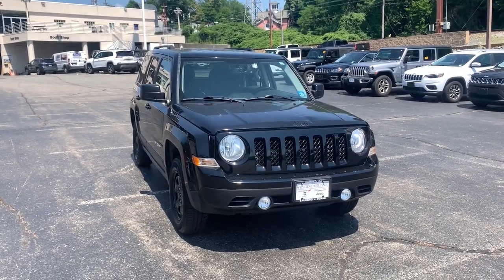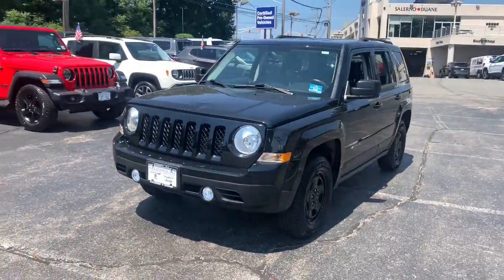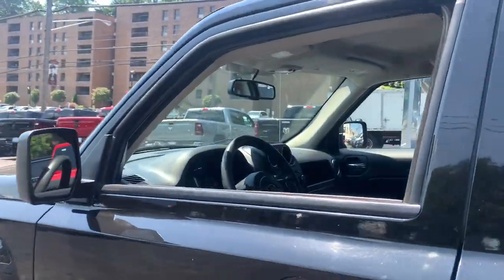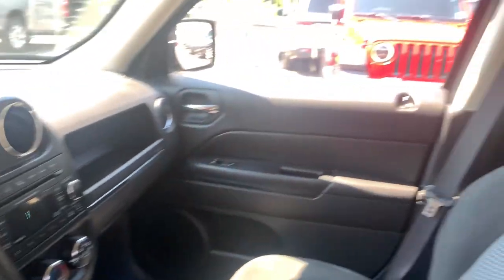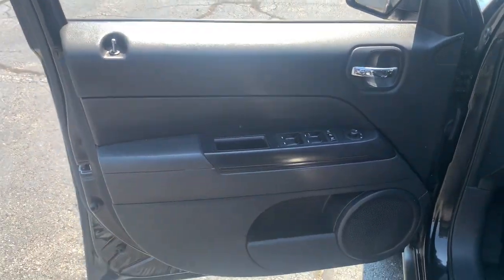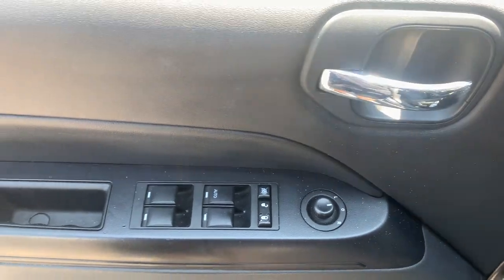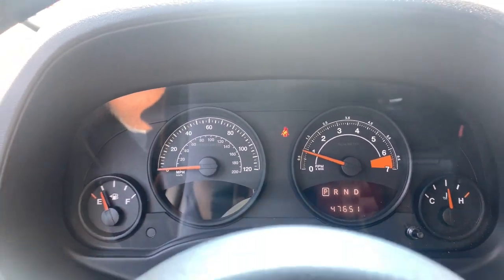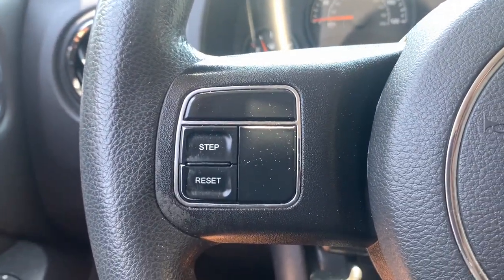2016 Jeep Patriot Summit, Union County, Bridgewater, Somerset, Morris County 557356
Black Clearcoat Used 2016 Jeep Patriot available in 267 Broad Street, Summit, New Jersey at Salerno Duane CDJR. Servicing the Summit, Union County, Bridgewater, Somerset, Morris County area.

2016 Jeep Patriot Sport - Stock#: 557356 - VIN#: 1C4NJRBB4GD557356

VERY LOW MILES AND VER GOOD IN GAS!! VERY NICE AND CLEAN VEHICLE. HARD TO FIND AVEHICLE UNDER $20000!!ONE OWNER RECENT TRADE IN 4WD Dark Slate Gray Cloth 16 x 6.5 Styled Steel Wheels Automatic Headlamps Body Color Door Handles Body Color Liftgate Applique Illuminated Entry Keyless Entry Power Driver 1-Touch Windows Power Heated Fold-Away Mirrors Power Value Group Quick Order Package 2GA Radio: 130 SIRIUS Satellite Radio Speed Sensitive Power Locks 4 Speakers 4.12 Axle Ratio 4-Wheel Disc Brakes ABS brakes Air Conditioning AM/FM radio Anti-whiplash front head restraints Audio Jack Input for Mobile Devices Auto-dimming Rear-View mirror Brake assist Bumpers: body-color CD player Driver door bin Driver vanity mirror Dual front impact airbags Dual front side impact airbags Electronic Stability Control Four wheel independent suspension Front anti-roll bar Front Bucket Seats Front Center Armrest w/Storage Front fog lights Front reading lights Low tire pressure warning MP3 decoder Occupant sensing airbag Outside temperature display Overhead airbag Passenger door bin Passenger vanity mirror Power steering Premium Cloth Bucket Seats Rear anti-roll bar Rear window defroster Rear window wiper Roof rack: rails only Speed control Split folding rear seat Tachometer Tilt steering wheel Traction control Variably intermittent wipers 4WD Dark Slate Gray Cloth 16 x 6.5 Styled Steel Wheels Automatic Headlamps Body Color Door Handles Body Color Liftgate Applique Illuminated Entry Keyless Entry Power Driver 1-Touch Windows Power Heated Fold-Away Mirrors Power Value Group Quick Order Package 2GA Radio: 130 SIRIUS Satellite Radio Speed Sensitive Power Locks. PRICE EXCLUDES SALES TAX  DMV AND $798 DOC FEE. ALL VEHICLES ARE COSMETICALLY AS-IS.CARFAX One-Owner. Black Clearcoat 2016 Jeep Patriot Sport 4WD 6-Speed Automatic 2.4L I4 DOHC 16V Dual VVTOdometer is 31875 miles below market average! 20/26 City/Highway MPG
QUICK ORDER PACKAGE 2GA  -inc: Engine: 2.4L I4 DOHC 16V Dual VVT  Transmission: 6-Speed Automatic,ENGINE: 2.4L I4 DOHC 16V DUAL VVT  (STD),DARK SLATE GRAY  PREMIUM CLOTH BUCKET SEATS,POWER VALUE GROUP  -inc: Keyless Entry  Speed Sensitive Power Locks  Automatic Headlamps  Body Color Liftgate Applique  Body Color Door Handles  Power Heated Fold-Away Mirrors  Illuminated Entry  Power Driver 1-Touch Windows,BLACK CLEARCOAT,TRANSMISSION: 6-SPEED AUTOMATIC  -inc: AutoStick Automatic Transmission  Tip Start,AIR CONDITIONING,WHEELS: 16 X 6.5 STYLED STEEL  (STD),TIRES: P205/70R16 BSW AS  (STD),Four Wheel Drive,Power Steering,ABS,4-Wheel Disc Brakes,Brake Assist,Steel Wheels,Tires - Front All-Season,Tires - Rear All-Season,Temporary Spare Tire,Rear Defrost,Privacy Glass,Intermittent Wipers,Variable Speed Intermittent Wipers,Fog Lamps,AM/FM Stereo,CD Player,Satellite Radio,MP3 Player,Auxiliary Audio Input,Requires Subscription,Satellite Radio,Requires Subscription,Auxiliary Audio Input,Bluetooth Connection,Pass-Through Rear Seat,Rear Bench Seat,Adjustable Steering Wheel,Cruise Control,Cloth Seats,Bucket Seats,Auto-Dimming Rearview Mirror,Driver Vanity Mirror,Passenger Vanity Mirror,Floor Mats,Immobilizer,Traction Control,Stability Control,Traction Control,Front Side Air Bag,Tire Pressure Monitor,Driver Air Bag,Passenger Air Bag,Front Head Air Bag,Rear Head Air Bag,Passenger Air Bag Sensor,Child Safety Locks